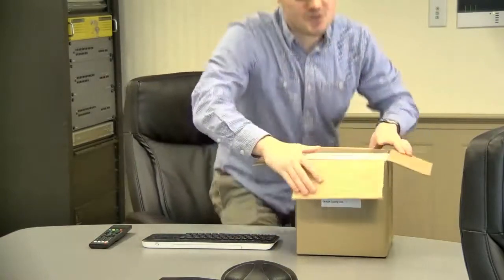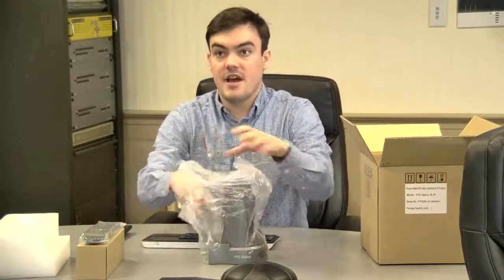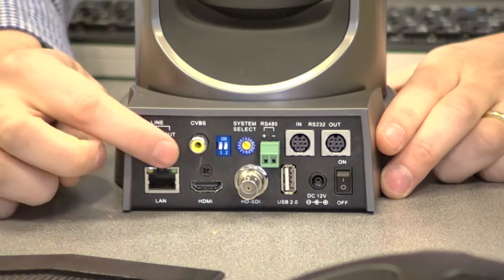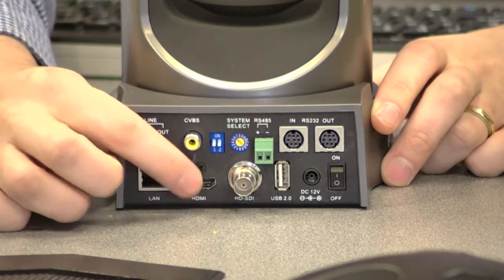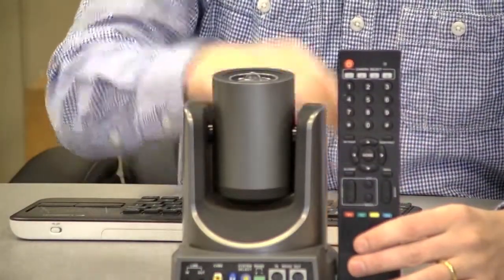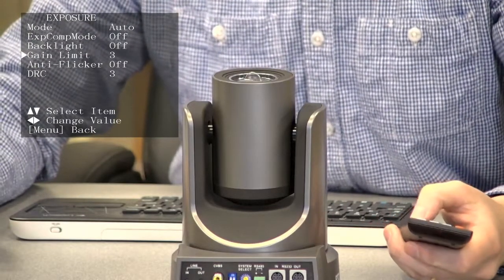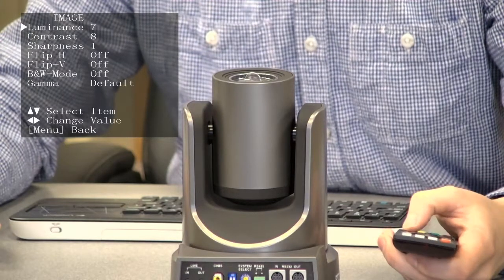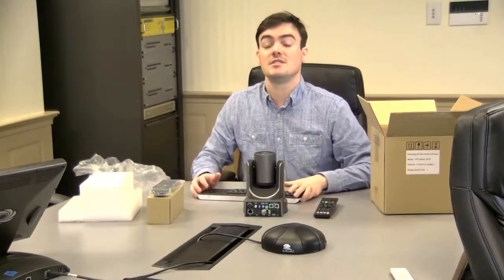PTZOptics 20x-IP Overview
Follow along with Paul Richards reviewing the PTZOptics 20x-IP video conferencing camera. Reviewing video inputs including: IP, HDMI and HD-SDI which are all simultaneous.